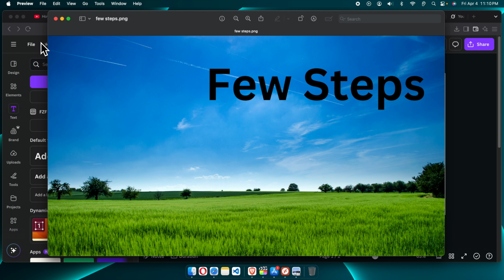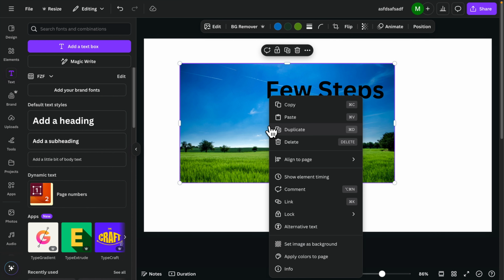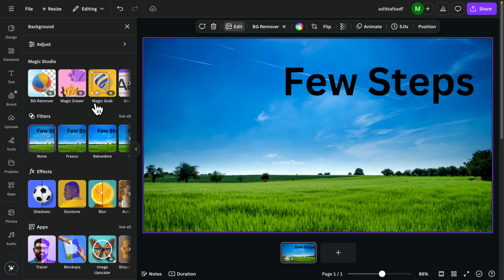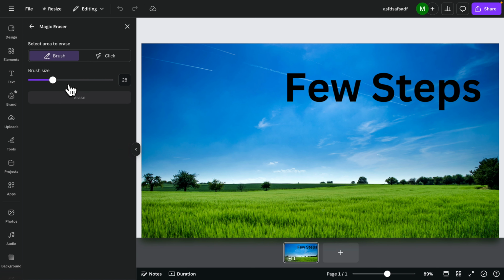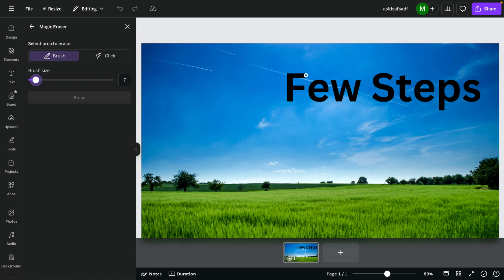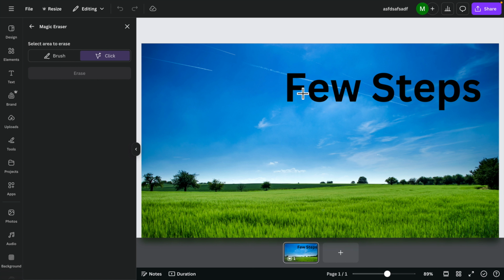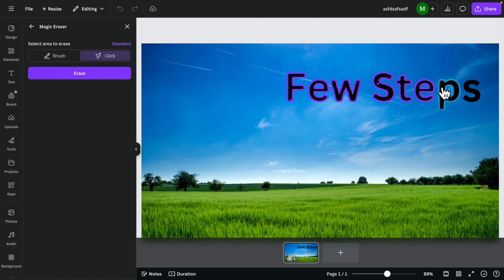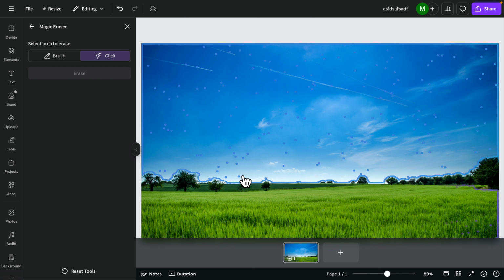Remove Text From Any Image in Canva – Quick & Easy Trick!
Learn how to remove text from any image in Canva in just 1 minute—no complicated tools needed! Perfect for quick edits and stunning designs.